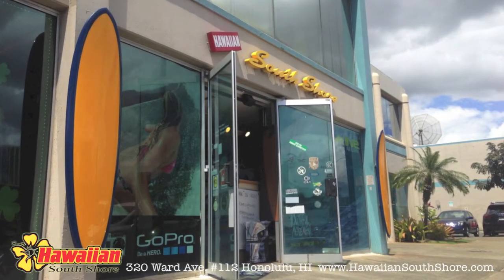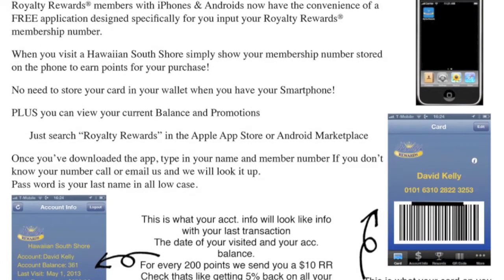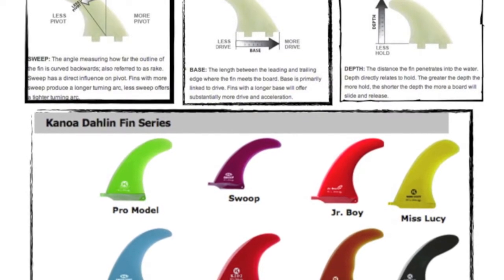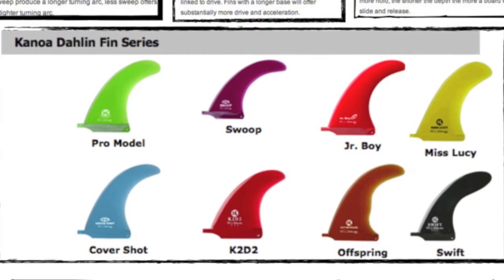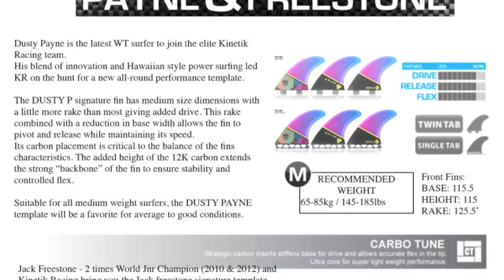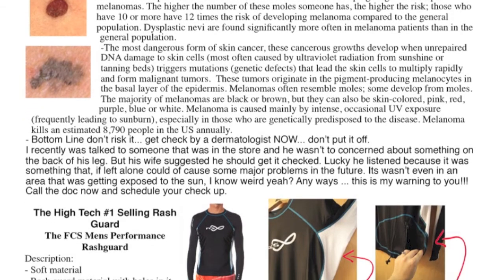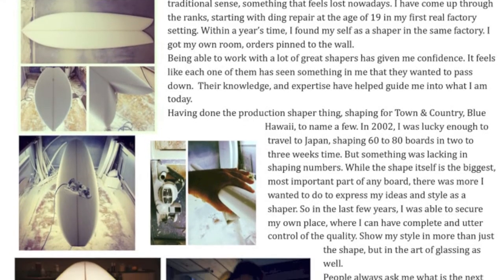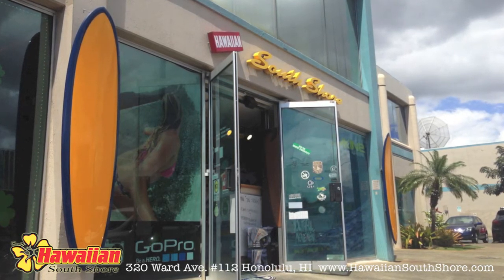Hawaiian South Shore June Newsletter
to view the newsletter.

Dave from Hawaiian South Shore goes over HSS June Newsletter.